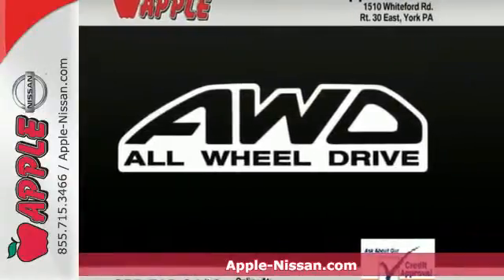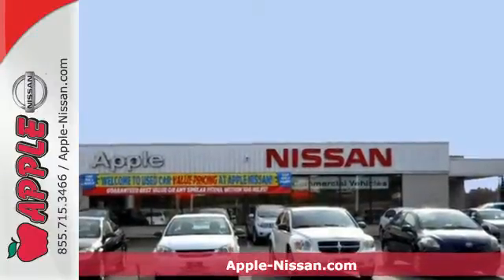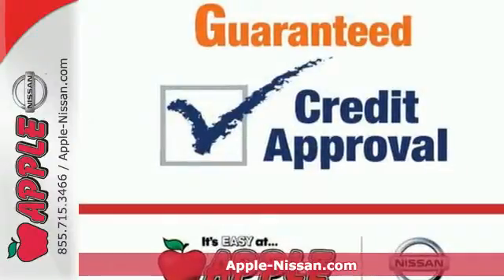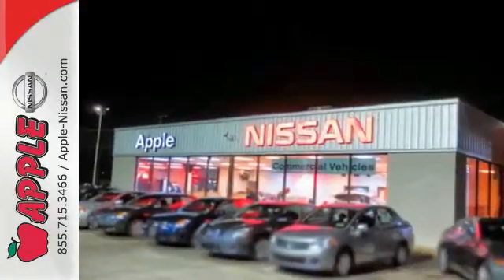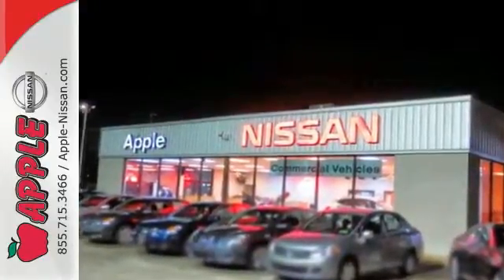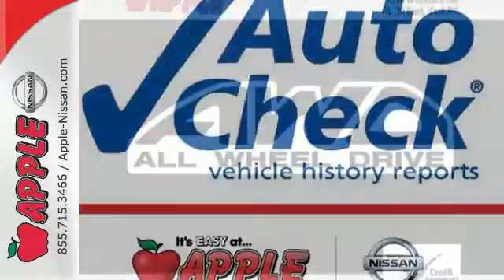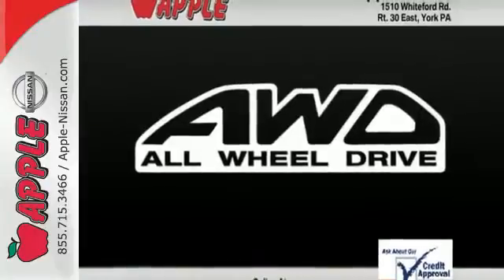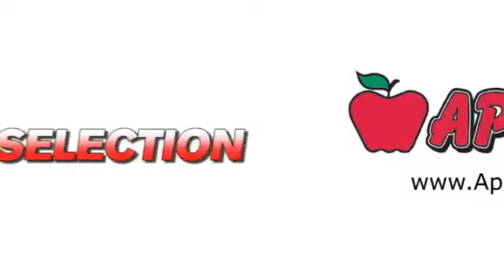2009 Nissan Rogue York PA Lancaster-Hanover, PA 24988A - SOLD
Year: 2009
Make: Nissan
Model: Rogue
Trim: SL
Engine: 2.5L 4 cyls
Transmission: CVT (Continuously Variable)
Color: Phantom_white
Interior: Leather
Mileage: 38828
Stock #: 24988A
VIN: JN8AS58V89W186719
Rogue SL 4D Sport Utility Leather and GREAT CONDITION. All Wheel Drive! Come to the experts! Budget Used Cars Used Trucks and Suv's on Sale in York PA. brbrBe the talk of the town when you roll down the street in this wonderful-looking 2009 Nissan Rogue. This fantastic Nissan is one of the most sought after used vehicles on the market because it NEVER lets owners down. It is nicely equipped with features such as 4D Sport Utility GREAT CONDITION Leather and Rogue SL. brbrLooking for a great used car in Pennsylvania but have only a few thousand bucks to spend? $5000 represents a common starting point for many budget-conscious buyers (and also a few penny-pinching parents when they go looking for quality used cars for their children). At this price range we've rounded up the best Used Cars Trucks and SUVs across all the popular categories in the York and Lancaster PA market today. We are Conveniently located in York PA and proudly serve: York PA Red Lion Lancaster Harrisburg Hanover Shrewsbury Mechanicsburg Manchester PA and Maryland areas. If you're looking to purchase your new dream car you've come to the right place. At Apple Nissan we pride ourselves on being the most reliable and trustworthy PA Used car dealer around. Our inventory is filled with some of the sweetest Used cars Trucks Vans and SUV's you've ever seen! Give us a call today and get the car you deserve. Toll Free (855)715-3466. Apple Nissan is located at 1510 Whiteford road in York PA.

Address:
1510 Whiteford Rd